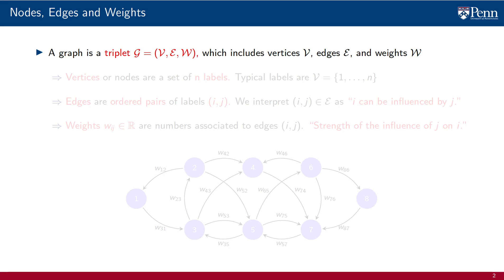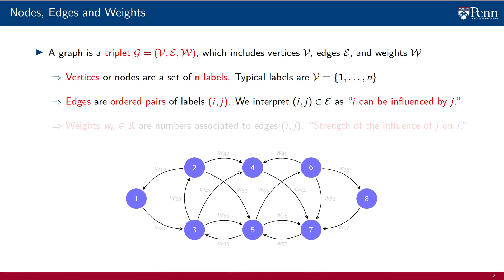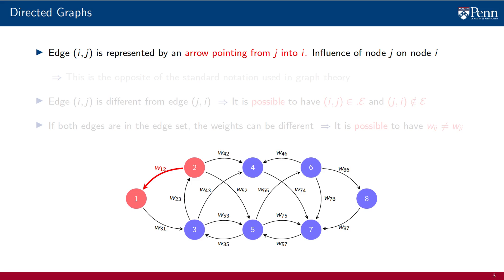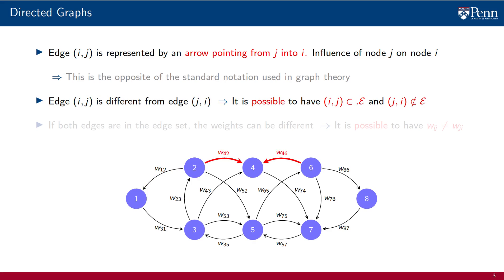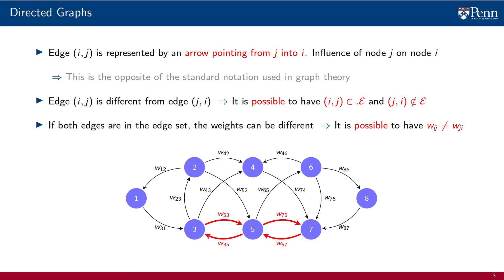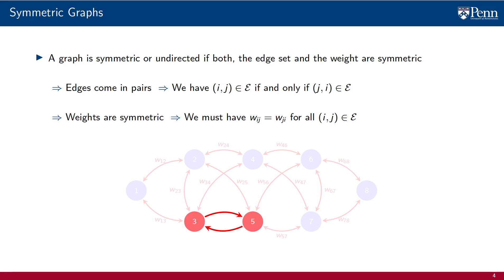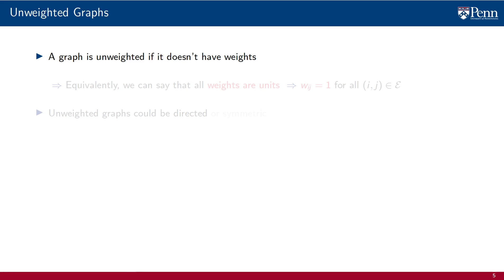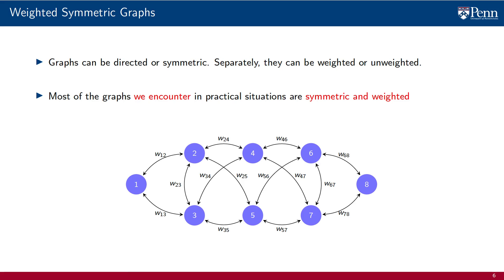Lecture 3.1 - Graphs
We define graphs and discuss different types: Directed and symmetric and weighted and unweighted. Just a review to set up notation. Watch it quickly as a refresher.